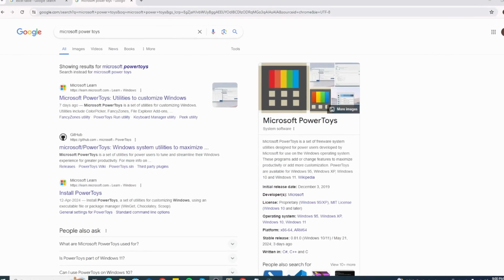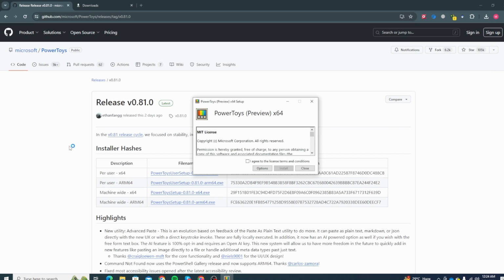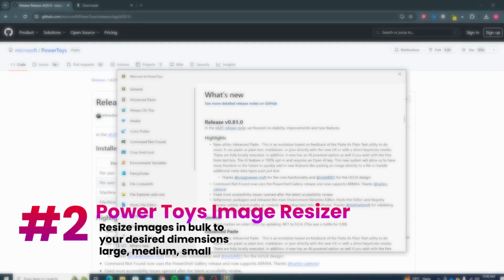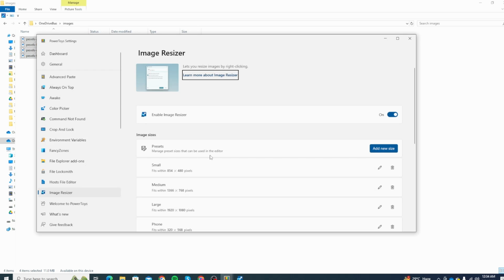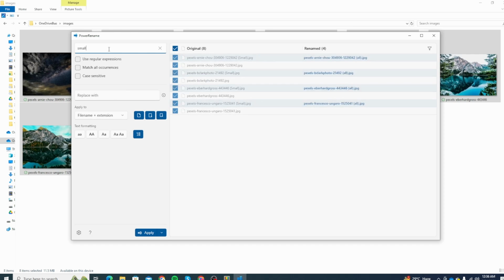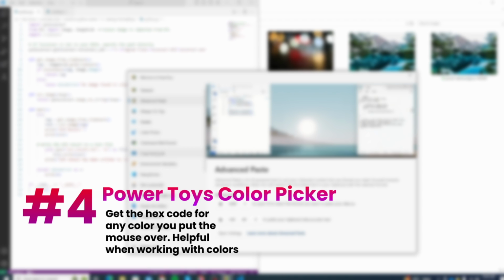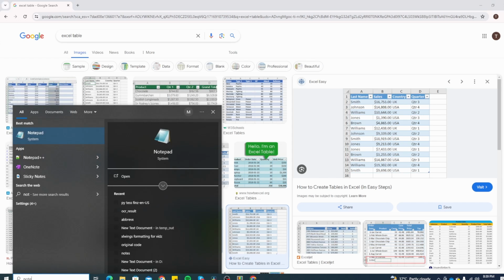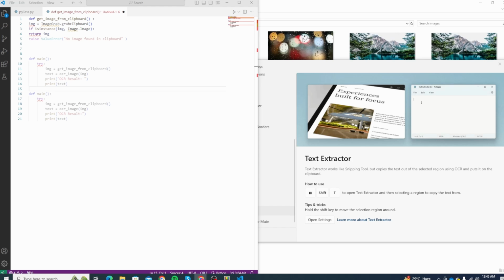Microsoft Power toys: Screenshot to Text / Batch Image Resize / Batch File Rename etc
In this video, we are going to explore the top 5 Microsoft Power Toys which I use on day to day basis. These add immense value addition to my work especially the Text Extractor tool which is a huge life saver.

0:00:31 Setup + Introduction
0:01:18 Toy # 1 -- Run anything
0:02:01 Toy # 2 -- Bulk image resize
0:03:33 Toy # 3 -- Bulk file rename
0:04:58   Toy # 4 -- Color picker
0:05:27 Toy # 5 -- Text Extractor (my favorite)